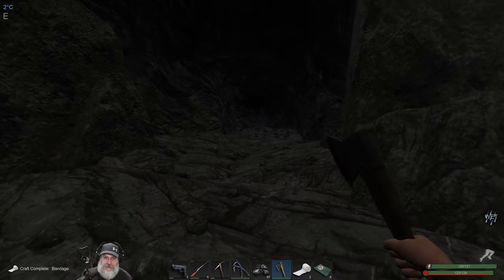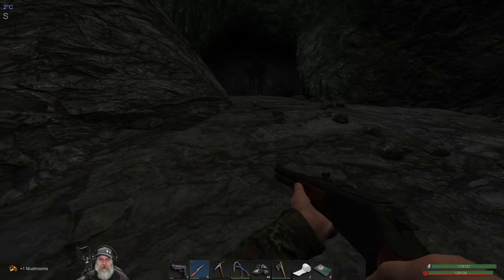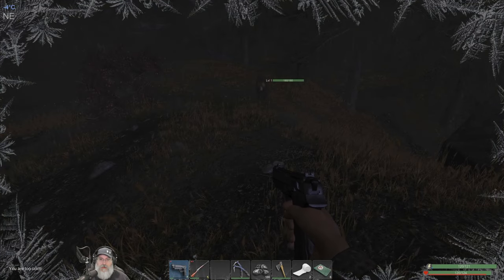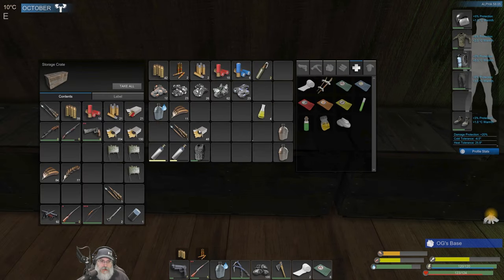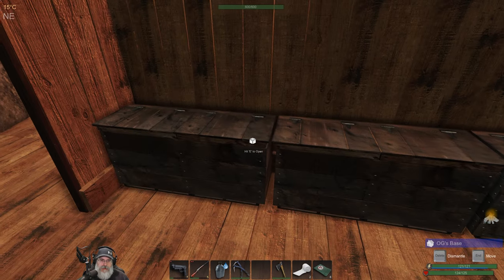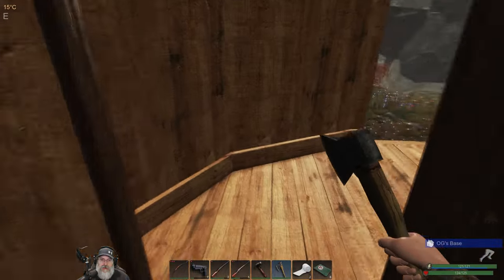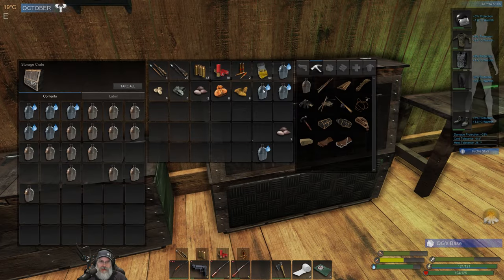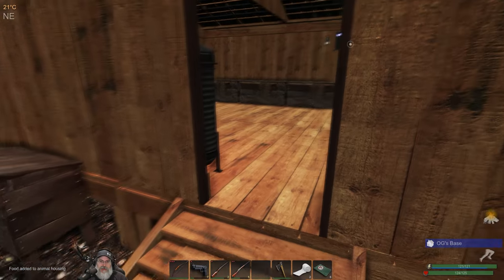Subsistence Alpha 58 Let's Play | E66 A Fond Farewell to Season One